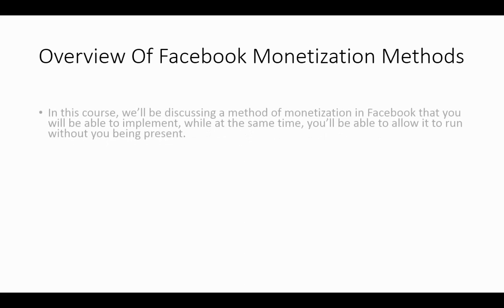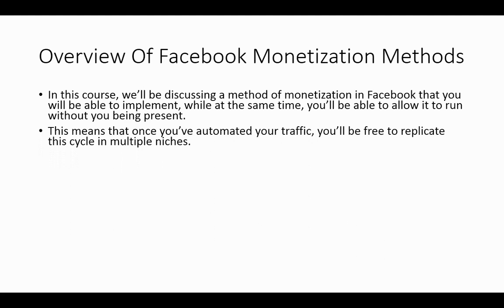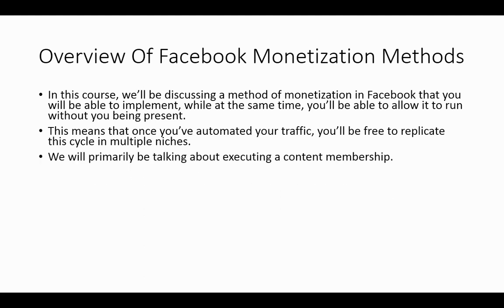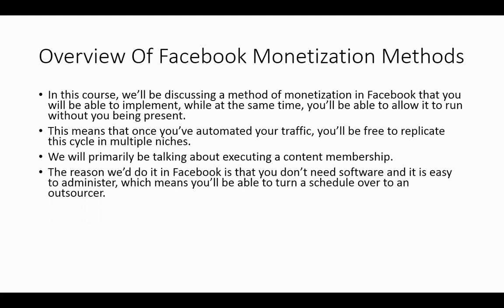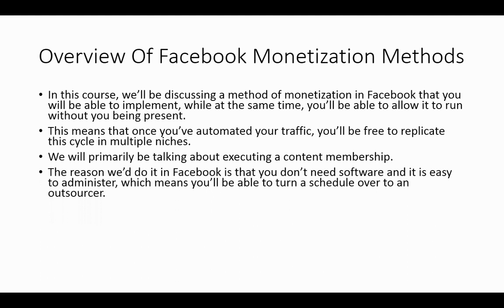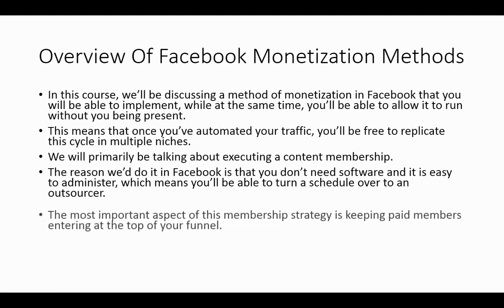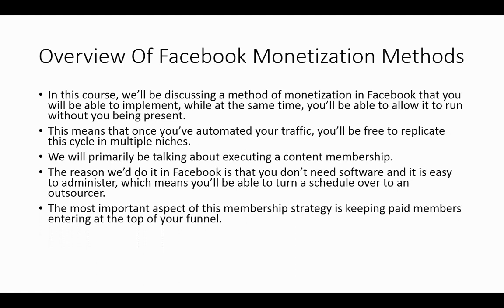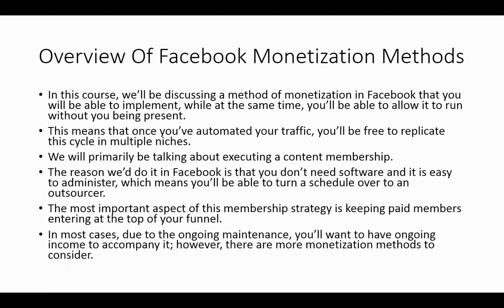Facebook Monetization Part 1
Aizen Power: The natural way to improve your erections and boost your libido. Aizen Power: The natural way to improve your erections and boost your libido. BLUEHOST (Web Hosting Service)—Powering Over 2 Million Websites Worldwide

For Beautiful t-Shirts---
ETSY Shop